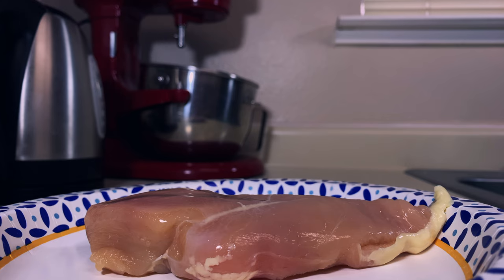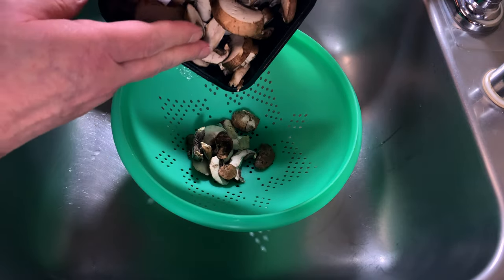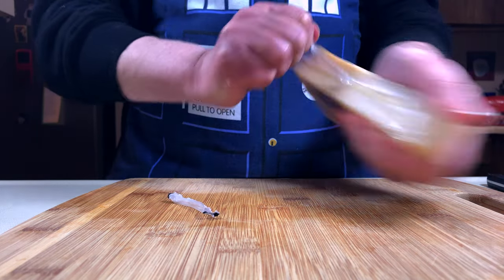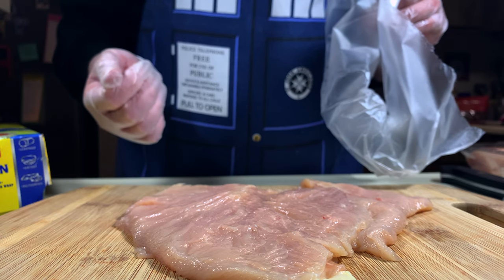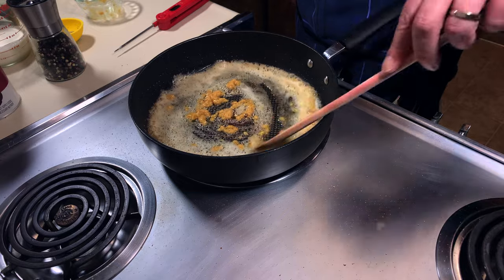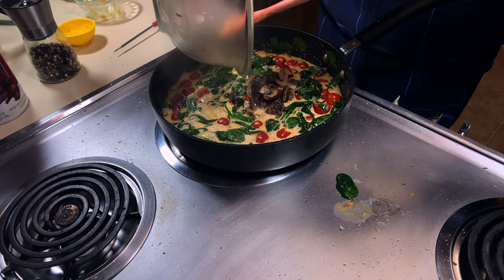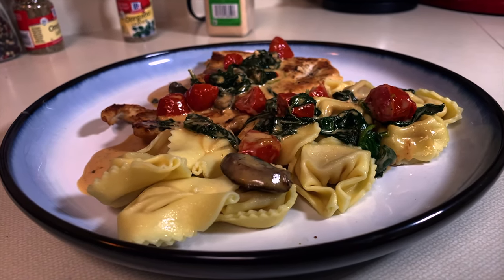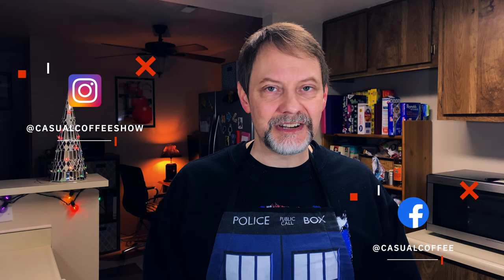Tuscan Chicken: The Chicken I’ve Been Looking For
I always overcook chicken due to...reasons. This recipe might just change that.